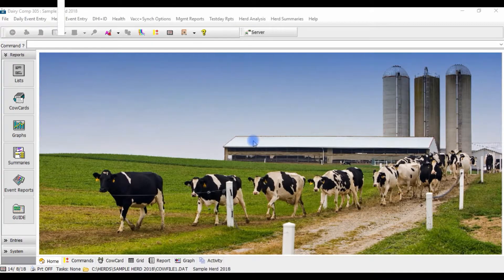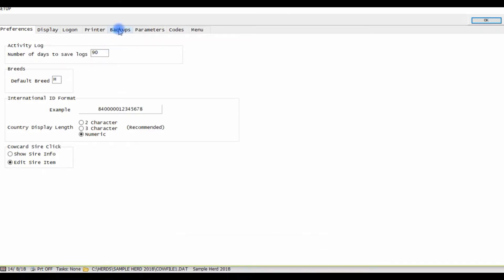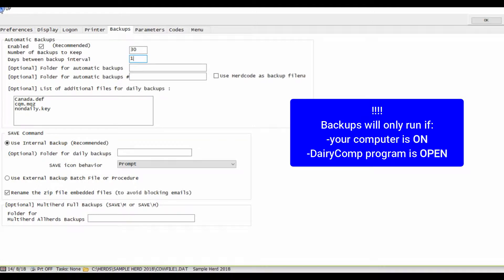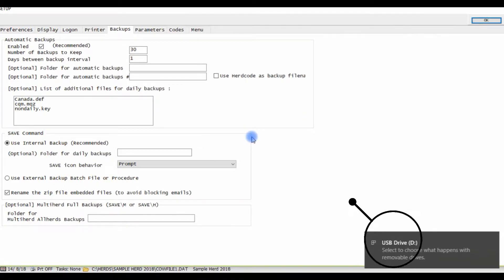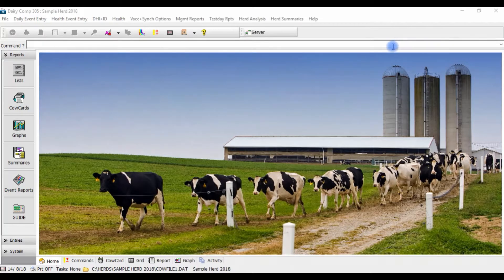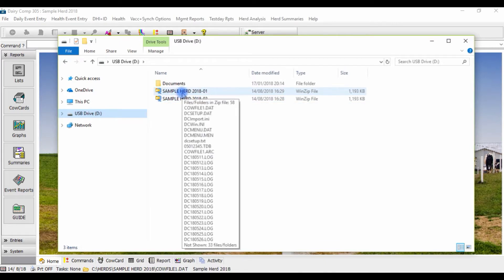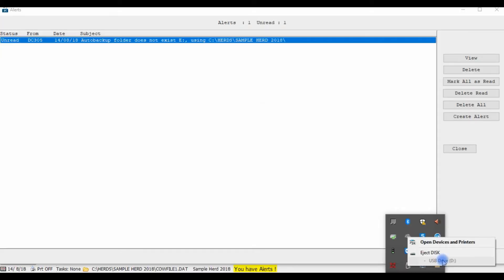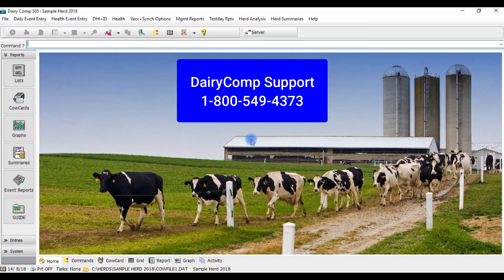DairyComp Tutorial: Backups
DairyComp makes saving your valuable herd information convenient and safe. In the unfortunate circumstance of a hard drive failure, having your backups properly setup will ensure you don’t lose everything. Watch this tutorial to learn how to automatically backup your information and test your backups setup to ensure it is done correctly.

For more information or if you need help setting up your automatic backups, contact the DairyComp Support team at 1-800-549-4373